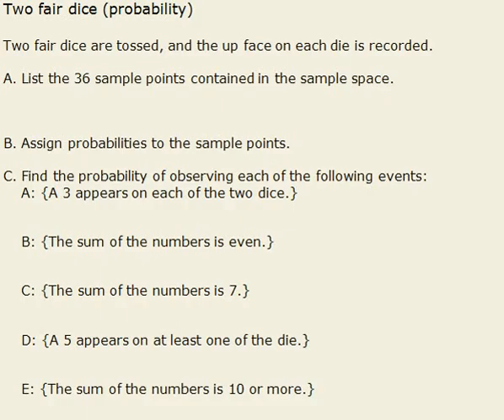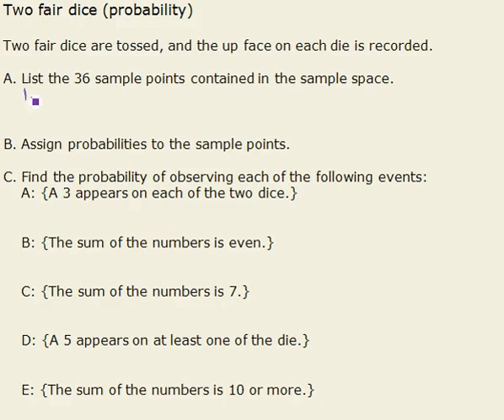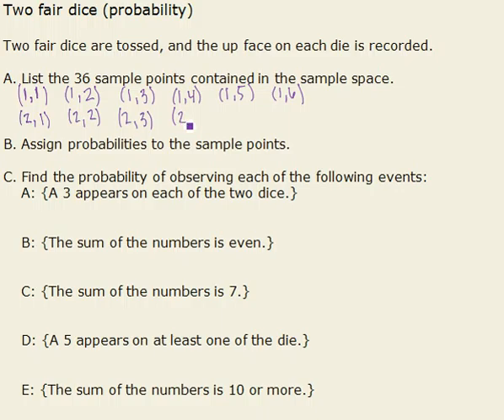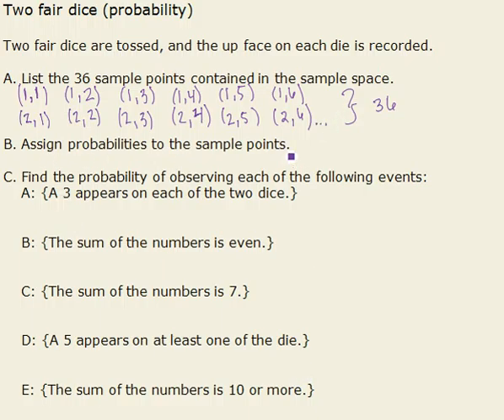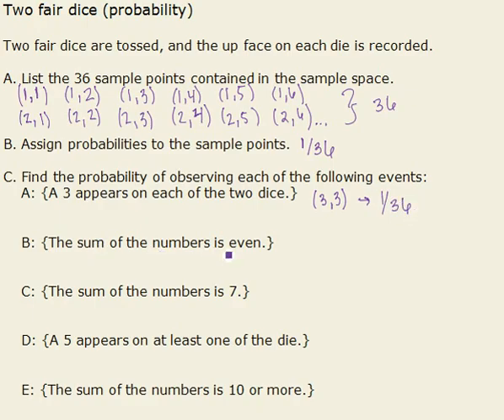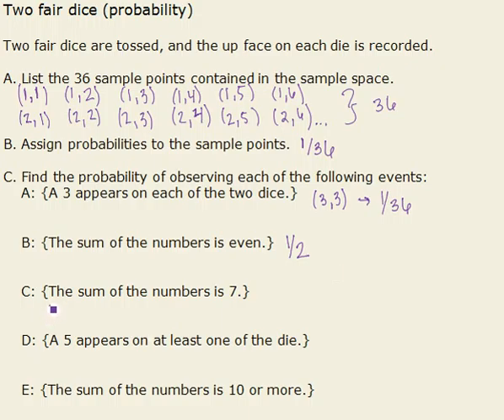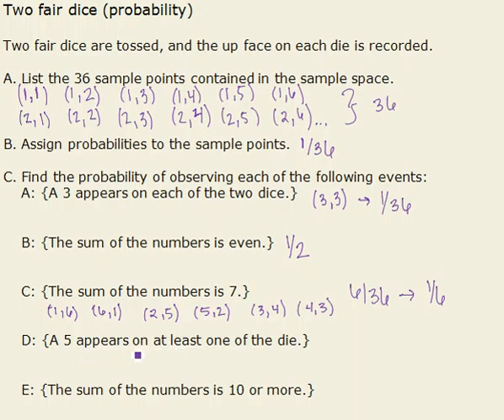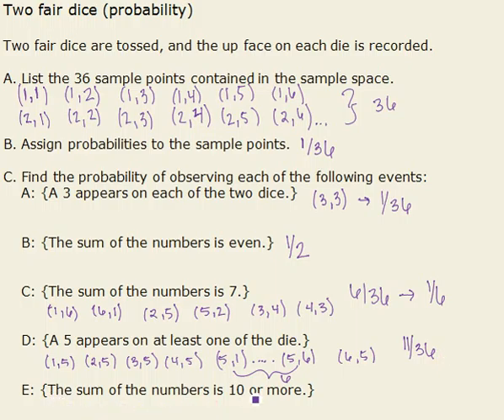3 14 prob dice